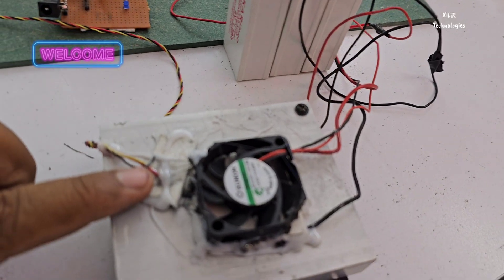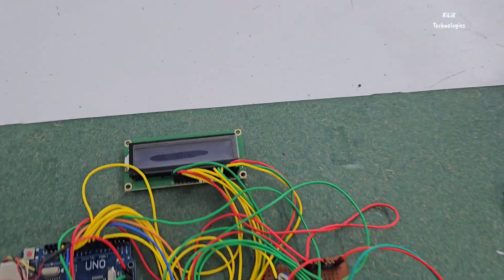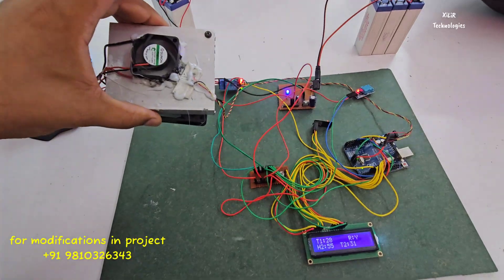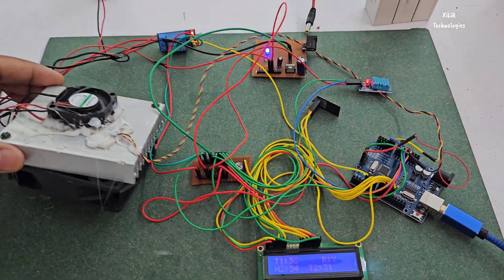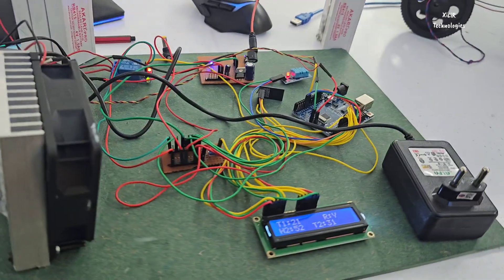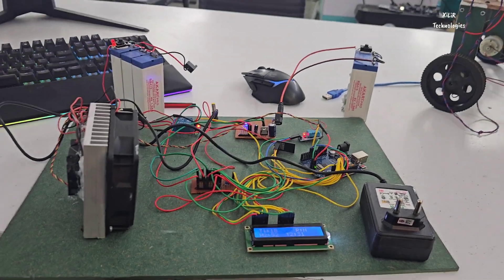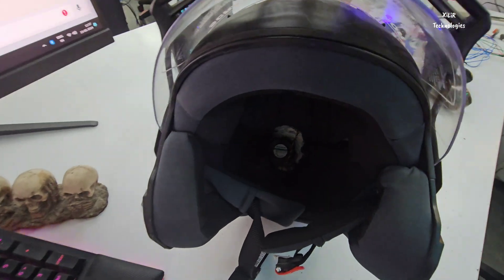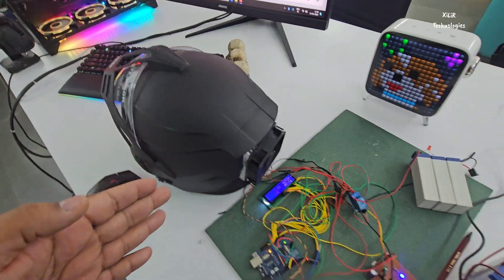🧠 IoT & A.I Smart Cooling Helmet using Arduino, Wi-Fi & Peltier | Thermoelectric cooling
Build Your Own IoT Smart Cooling Helmet | AI Helmet, DIY Smart Helmet with IoT-Based Cooling Technology, Arduino Peltier Helmet for Personal Climate Control, Temperature-Regulated Smart Helmet Using DHT11 & Relay, How to Make a Helmet That Cools You Down Automatically

Capstone, Major project, Final Year Project
for CSE, EEE, ECE, Mechanical, Science Students

_Ph.D., M.Tech, B.Tech (ECE)_
🚀 Researcher | Lecturer | Drone & Robotics Expert

No branding, handmade look for students, and different styles as required by students.

# 🔖 What’s Included in Your Smart Cooling Helmet Project Kit?

💯 Fully Working & Assembled – Just plug and present
📘 Academic Docs – Includes synopsis, PPT, report & diagrams
🔄 Circuit & Block Diagrams – Clear and labelled
💻 Arduino Code + Training – Upload & customize easily
⚙️ Working Principle Explained – Easy-to-understand logic
📦 Component Specs + BOM – All parts documented
📑 Datasheets Provided – For sensors and modules
🔌 Wiring Guide – Step-by-step interfacing
🎓 Viva Q&A Help – With expert support via WhatsApp
🚚 COD & Delivery – Safe shipping across India
🧰 Demo Ready – Easy to disassemble & explain
🙌 Custom Help – Need extras? Just ask!
❓Need custom features or upgrades? Just ask – We’re happy to help! 🙌
✧･ﾟ: *✧･ﾟ:* ✧･ﾟ: *✧･ﾟ:*

*IOT based Smart Cooling Helmet using Peltier Module*

*📘Project Introduction:*
This innovative project presents an IoT-based Smart Cooling Helmet that enhances rider comfort during high-temperature conditions. Designed with a Peltier cooling module, temperature and humidity sensors, and an Arduino microcontroller, this system intelligently manages heat inside the helmet. It automates cooling when temperature exceeds 25°C and shuts off when cooling is sufficient, ensuring consistent comfort and energy efficiency.

*🎯Objectives:*
1. Temperature Regulation: Maintain comfortable interior temperature using DHT11 and LM35 sensors.
2. Automated Cooling Control: Use Arduino to switch Peltier module ON/OFF based on real-time temperature.
3. Effective Heat Dissipation: Integrate 12V DC fans and heat sink to manage excess heat from the Peltier system.
4. Power Efficiency: Operate cooling mechanism only when needed, optimising battery usage.

*🛠️Working Principle:*
Once powered, the Arduino continuously reads ambient and surface temperatures. When it detects temperatures above 25°C, it activates the relay, powering the Peltier module. The hot side of the module is cooled by a heat sink and 12V fan, while the cold side pushes air via a 5V fan inside the helmet. When the interior cools below 18°C, the relay deactivates the system. This automatic ON/OFF loop keeps the user cool and conserves power.

*Components required*
Arduino (Microcontroller)
Peltier module
Relay 5V
Heat sink
12V DC fan
5V DC fan
DHT-11
LCD 16X2
LM35 sensor
Connecting wires

IoT Smart Cooling Helmet, Arduino Helmet Project, Peltier Module Helmet Cooling, Smart Helmet using Arduino, Helmet Cooling System DIY, IoT Helmet for Science Exhibition, Wearable Cooling Helmet, Arduino Temperature Control Helmet

This project is ideal for:
🎓 Final Year | 🏆 Competitions | 🏭 Prototypes | 🔧 DIY Exhibitions

*Hi, Guys, you can Join us, for more projects ideas*